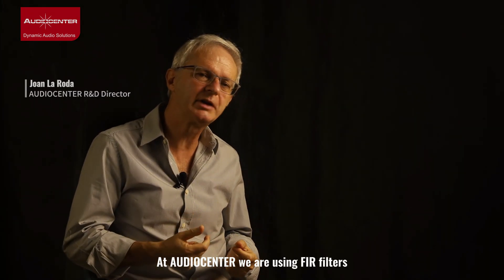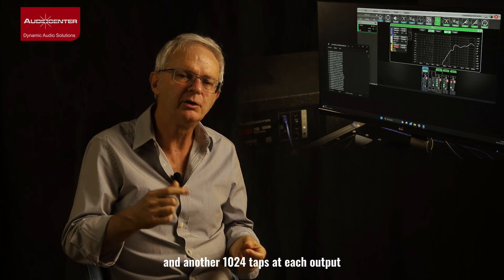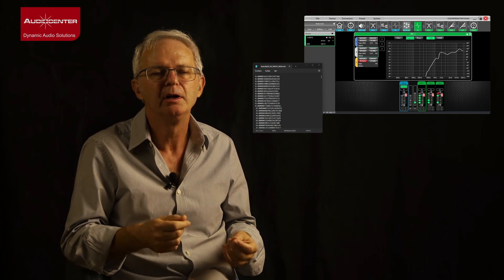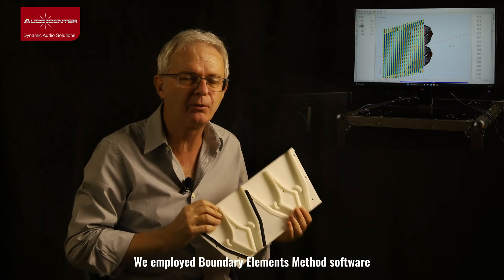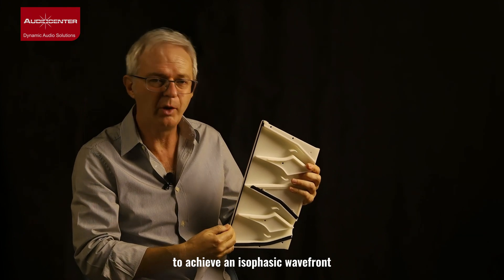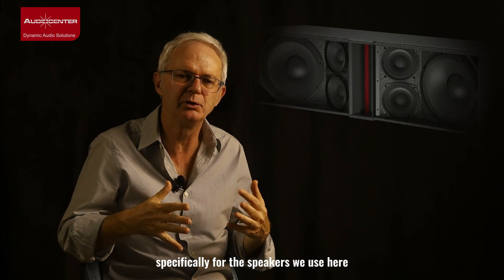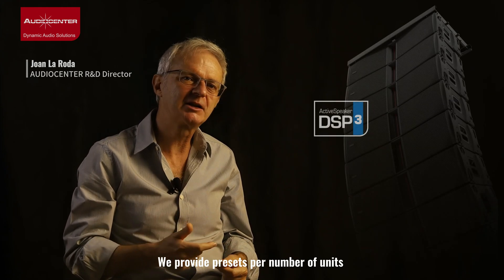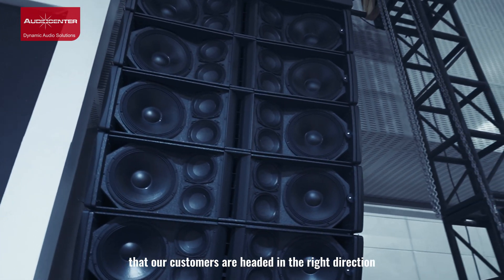AVANDA SERIES - Dual 12” three-way active DSP controlled line array loudspeaker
AVANDA SERIES
Active DSP-controlled Line Array Speaker

The AVANDA active line array is specifically designed for medium to large-scale sound reinforcement applications and fixed installations.

AVANDA is best suited for medium and large fixed or mobile installations in medium to large theaters, stadiums, convention centers, multi-purpose halls, concert halls, museums, high-end entertainment and performance venues.